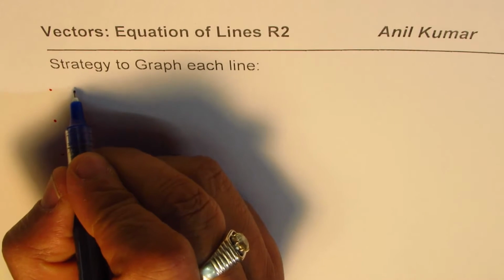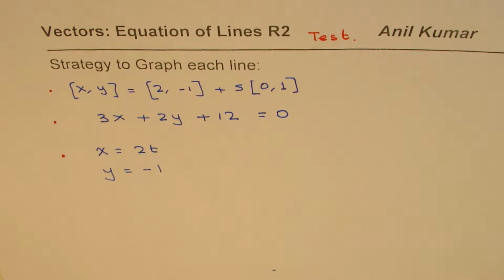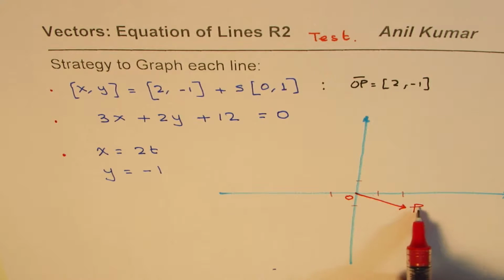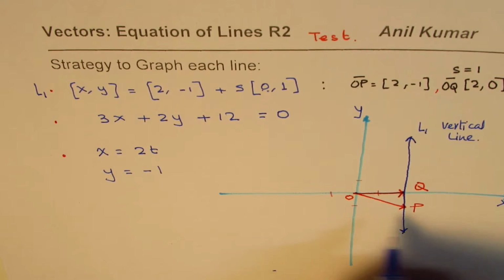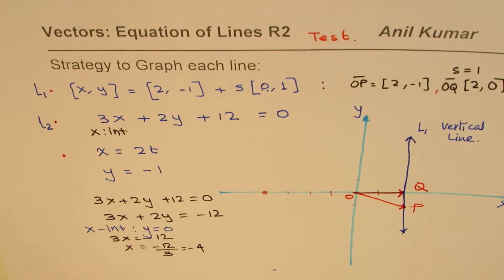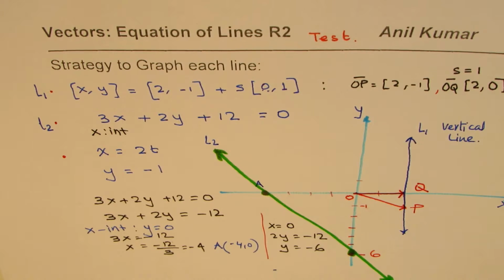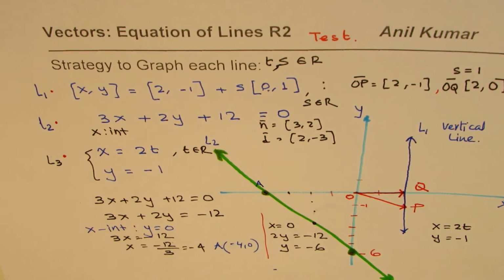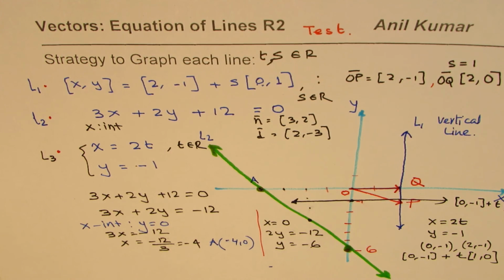Test Strategy to Graph Vertical Horizontal Lines from vector Equations - EDEXCEL - GCSE - SAT